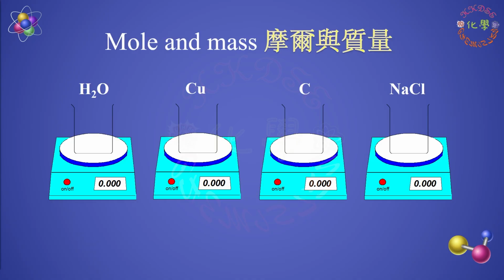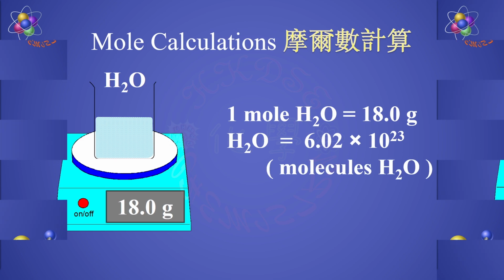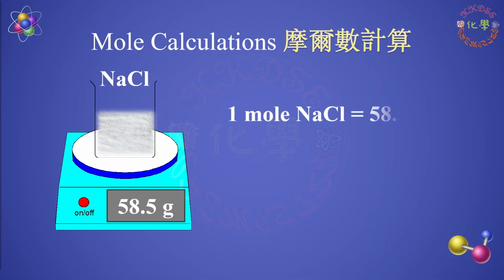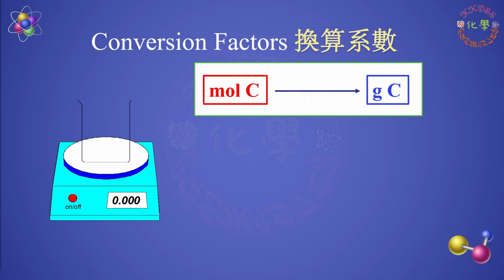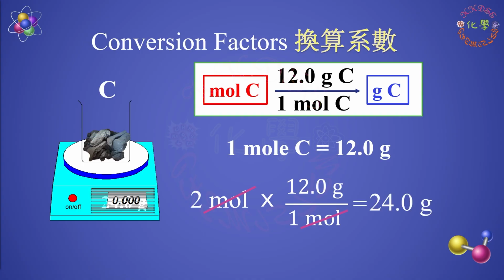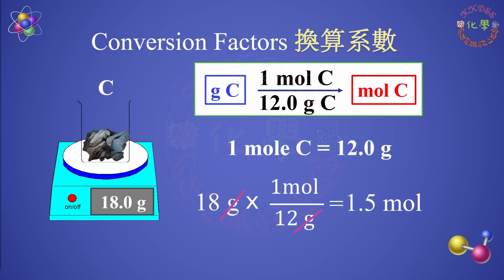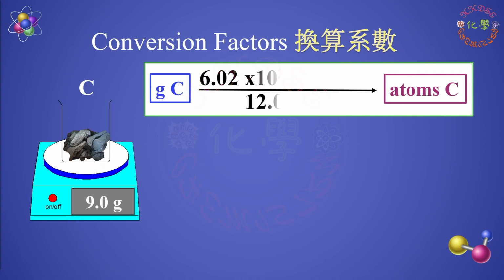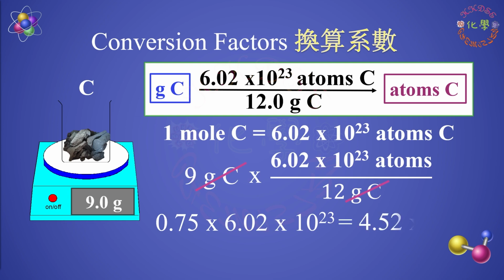DSE Chemistry (化學)- Mole and Calculations (摩爾的計算)) (English-英語) 附英文,繁體,簡體字幕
00:02 to 00:17 Molar mass (摩爾質量)
00:17 to 01:03 Mole Calculations (摩爾數計算)
01:03 to 02:36 Conversion factors (換算系數)
02:36 to 02:54 Exercise (練習)